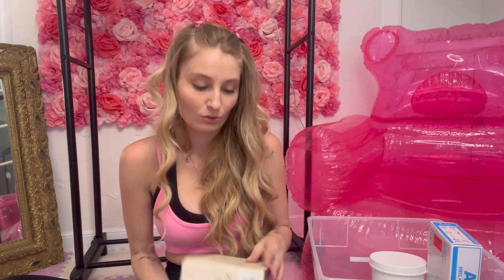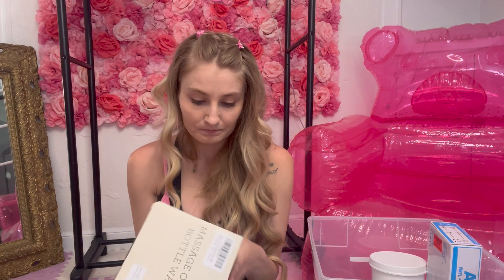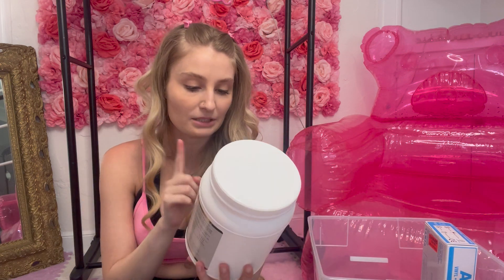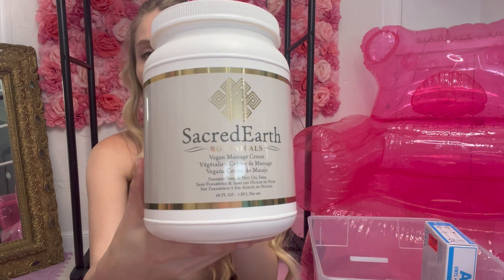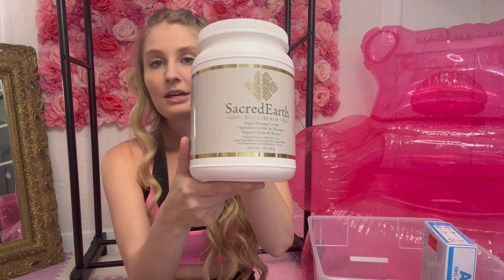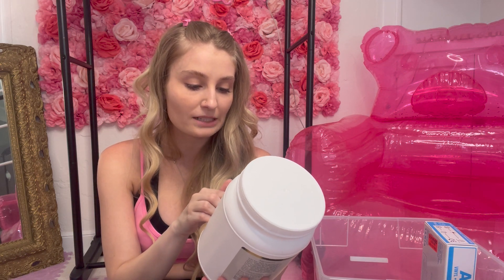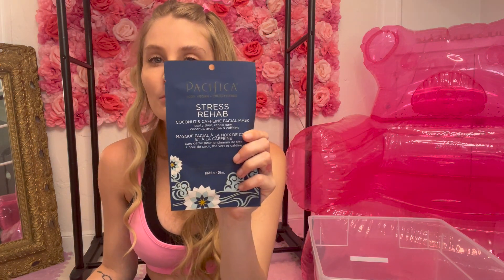THINGS I PLAN TO USE AT THE SALON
Today I have a mini salon supply haul for y'all.
Of course this isn't all the things I have invested in over the past 6 months but its the most recent things✨

I hope if you are starting a beauty business or business in general...
This was helpful to you in some way
...or at very least give you some inspiration to invest in
YOURSELF & IN YOUR FUTURE 🫶